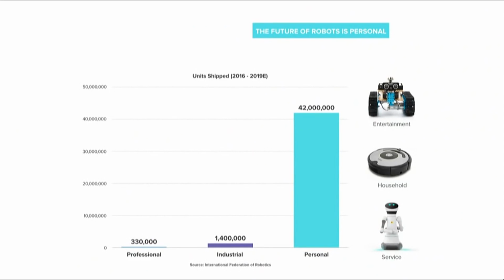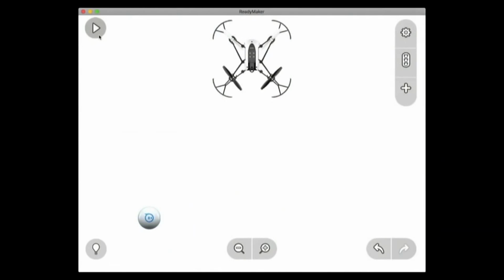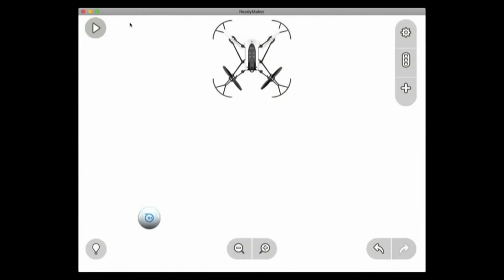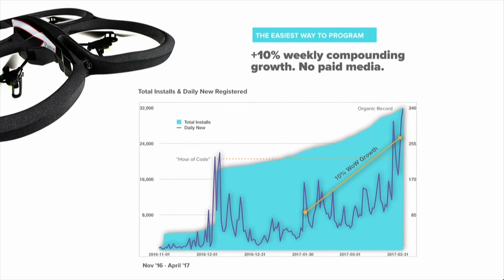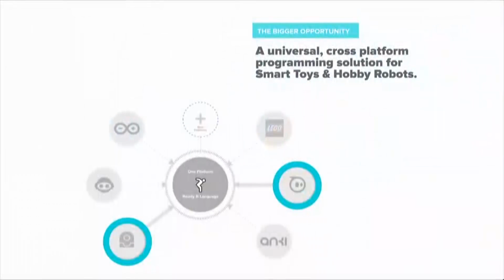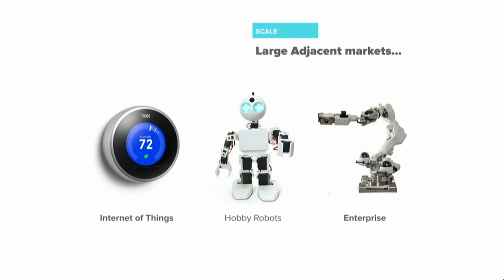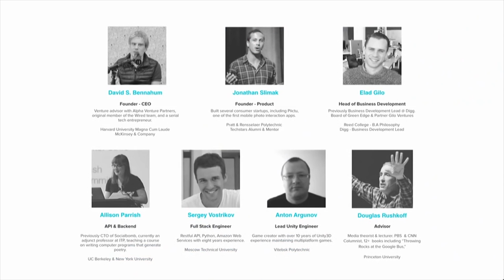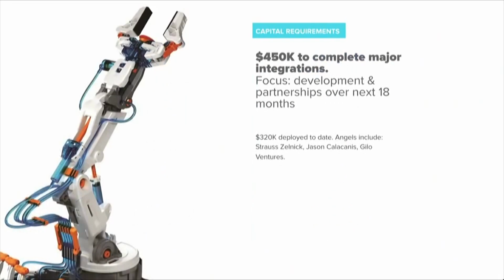Ready presents at LAUNCH Festival 2017